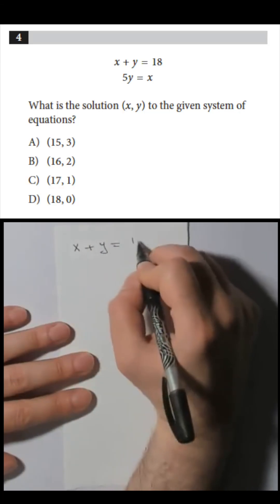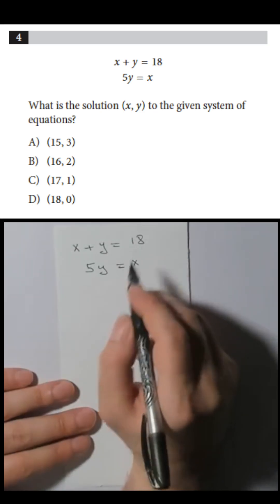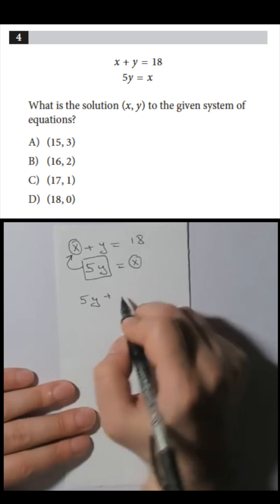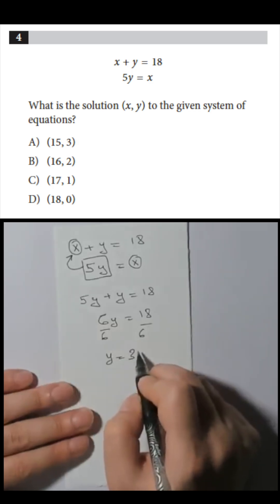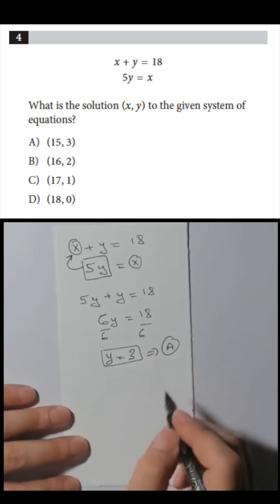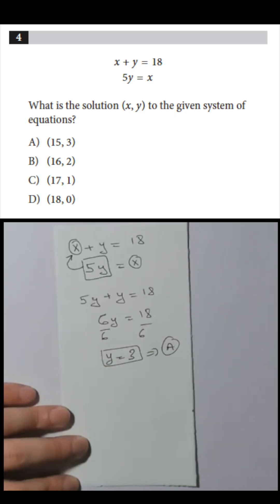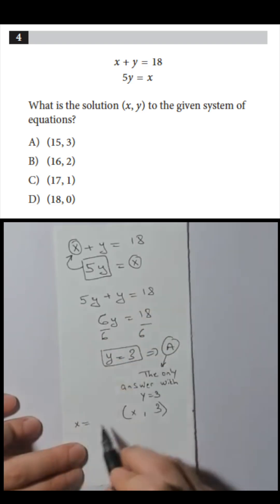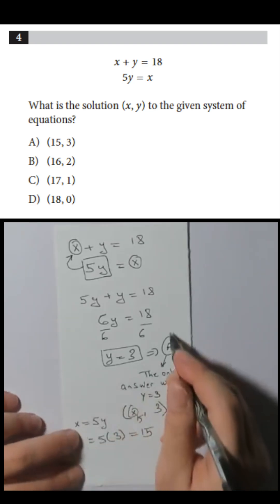sat maths satprep study trendingshorts